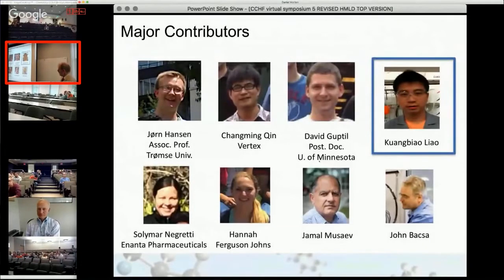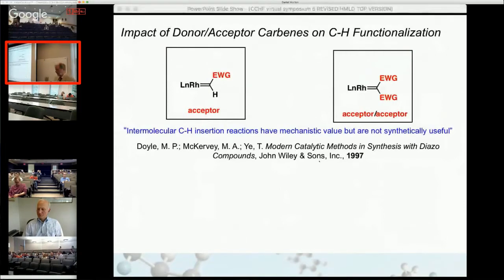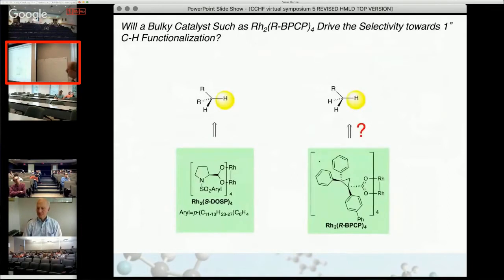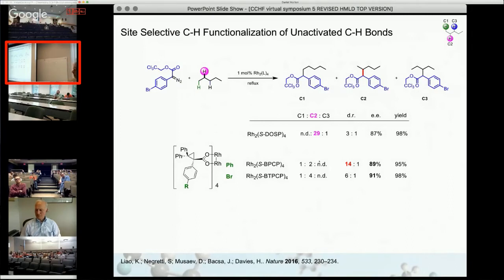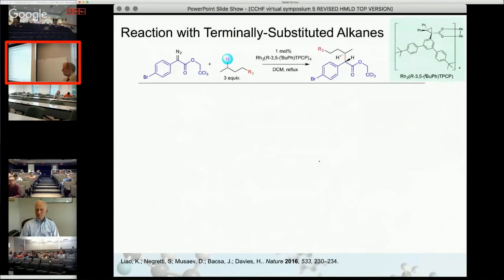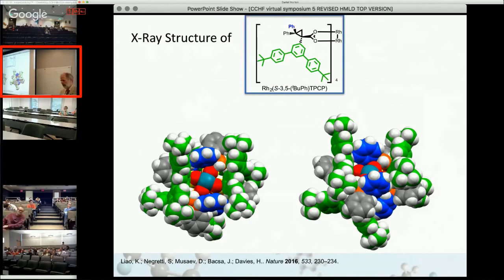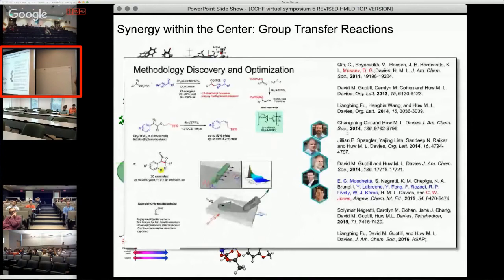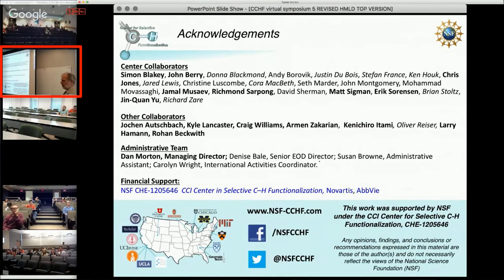CCHF VS 4.3 | Prof. Davies: Catalyst-Controlled Functionalization of Unactivated C–H Bonds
Prof. Huw Davies, from Emory University, presents on Catalyst-Controlled Functionalization of Unactivated C–H Bonds